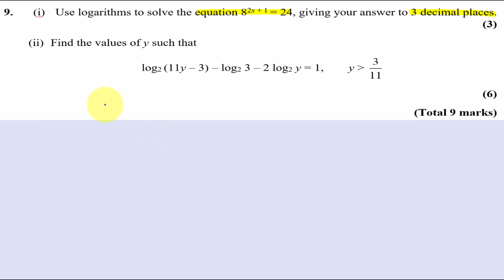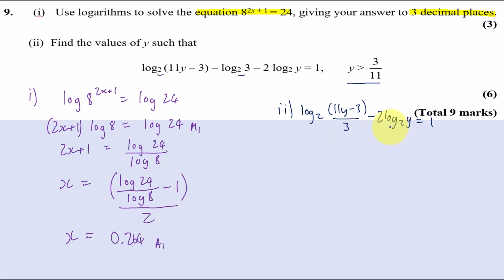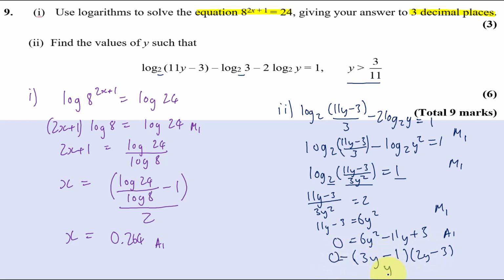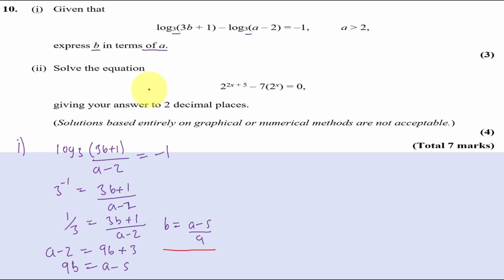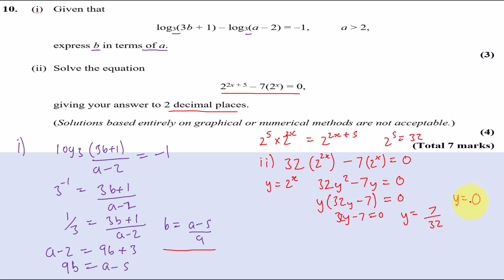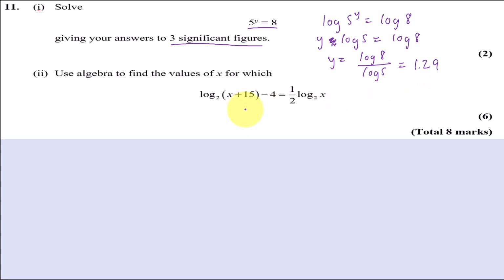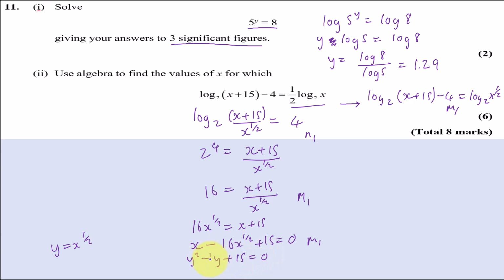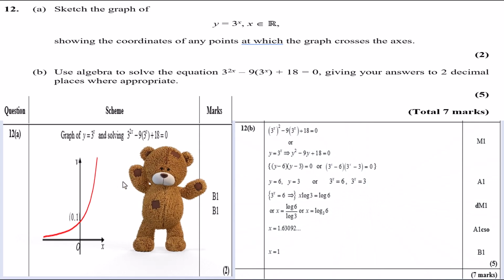Logs exam question A-Level pure maths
Logs and exponential exam question A-Level pure maths Edexcel A-level help and revision.